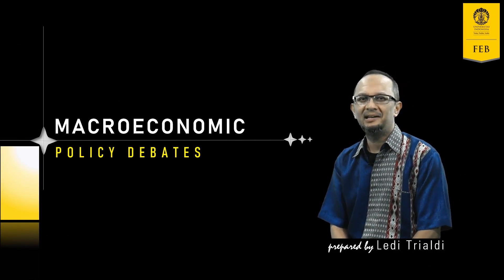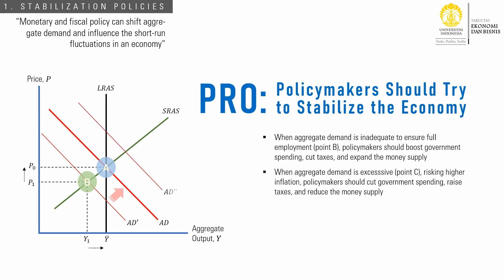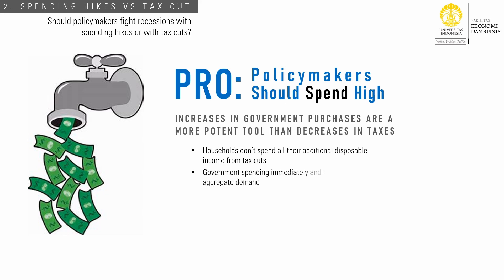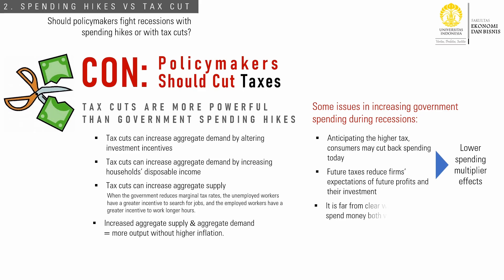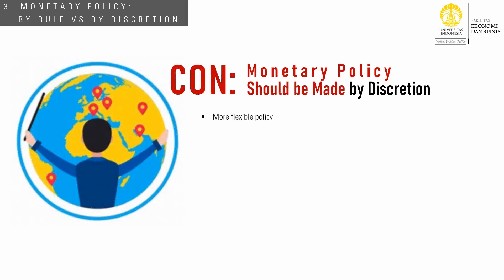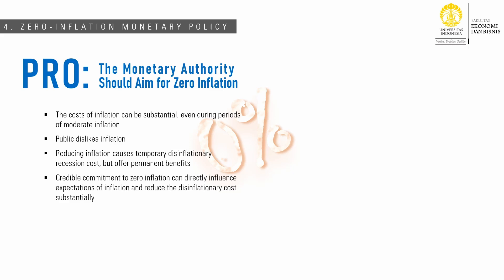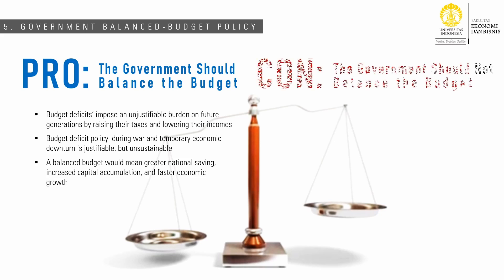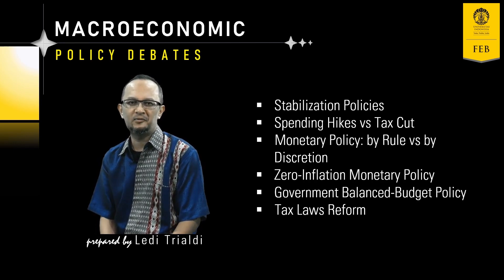S13-14 Macroeconomic Policy Debates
Macroeconomic Policy Debates

00:00 Intro
00:41 Stabilization Policies
02:45 Spending Hikes vs Tax Cut
05:48 Monetary Policy: By Rule vs By Discretion
07:55: Zero Inflation Monetary Policy
09:34 Government Balanced-Budget Policy
10:38 Tax Law Reforms to Encourage Saving
11:34 Closing